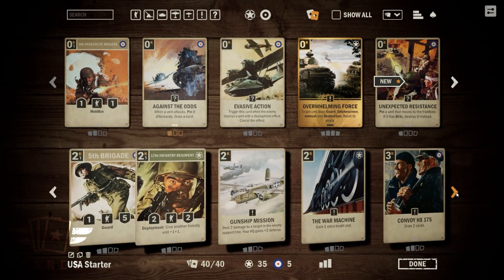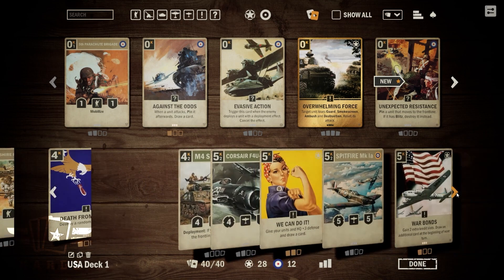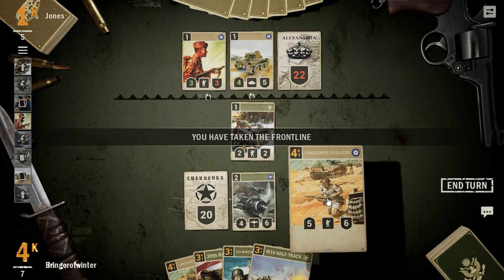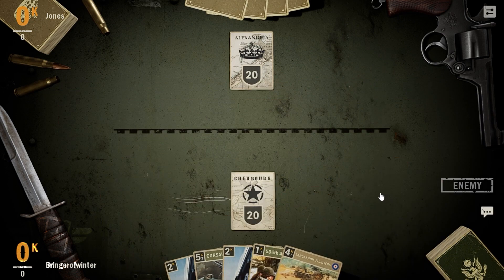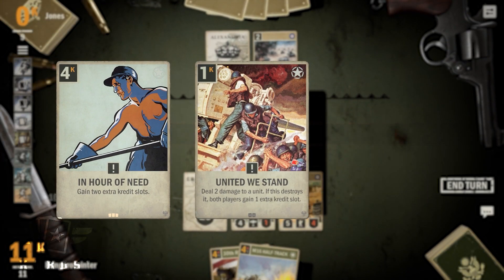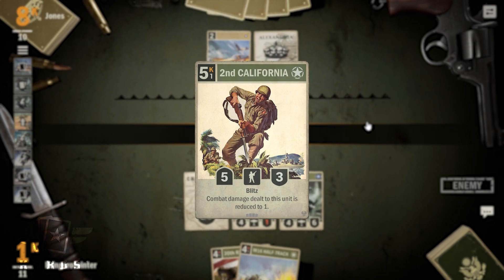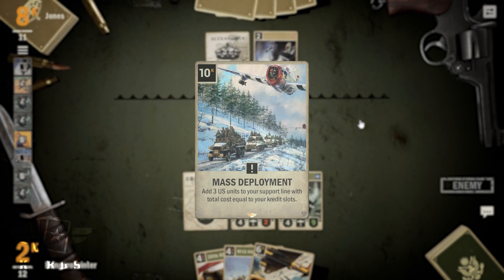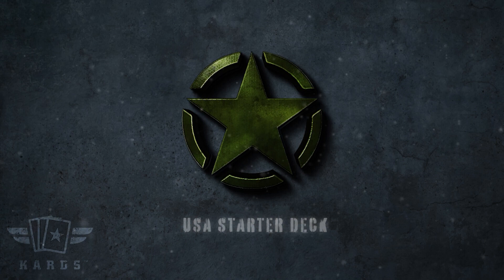KARDS - Improved starter deck USA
Crafting decks in KARDS is fun! You can start right away after completing the unlocking campaigns.

This video will show you how to improve your USA starter deck. Simply use the free cards you get in KARDS for this stronger and diverse deck with the USA as the main faction and Britain as an ally.

If you have some spare wildcards, we will show you additional variants that you can explore.

KARDS, the World War II Card Game, combines traditional CCG gameplay with innovative mechanics inspired by classic strategy games and real battlefield tactics.

Outmaneuver or outgun your enemy on the ground, air, or seas. Take command and challenge other players in grand-scale warfare or test your skills against the AI.